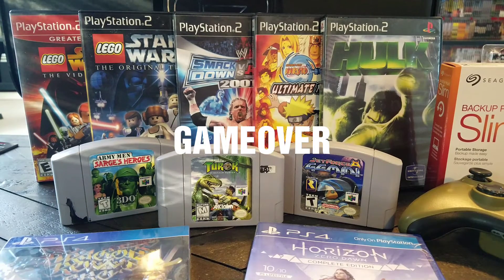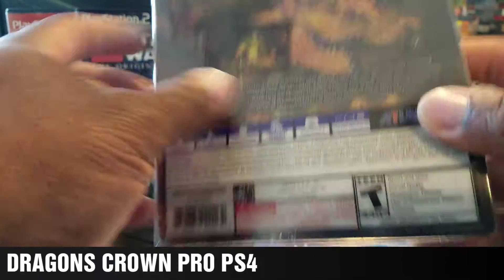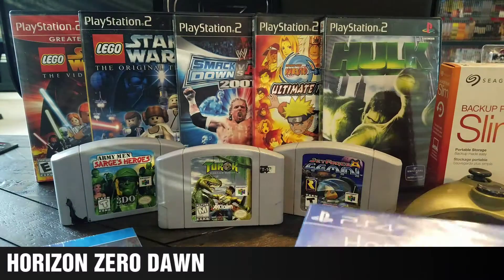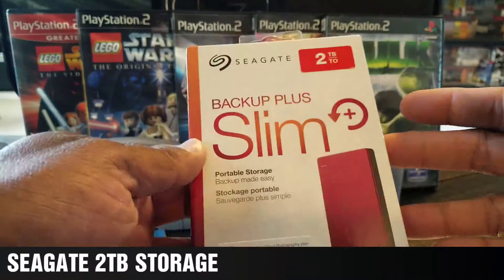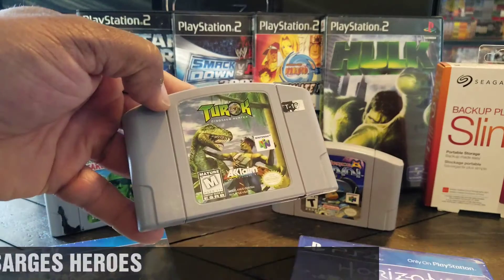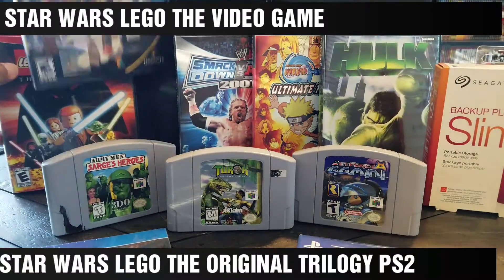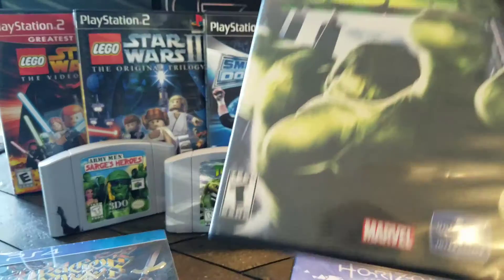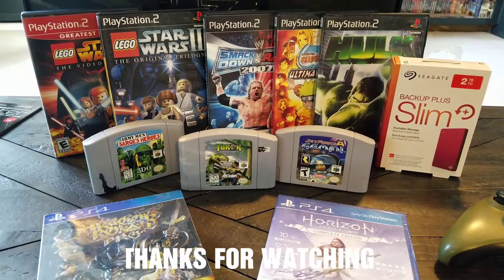GAME PICK UP SEP 2018